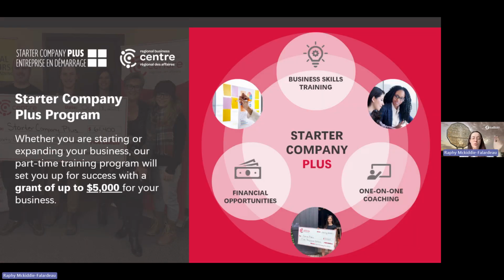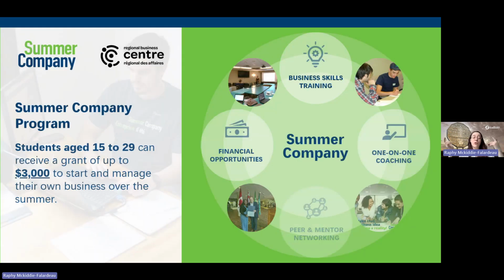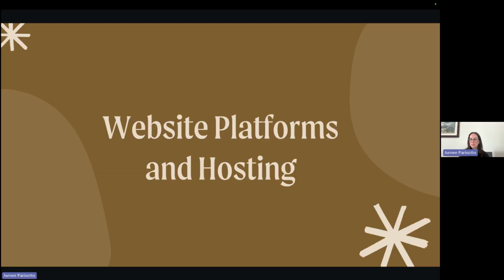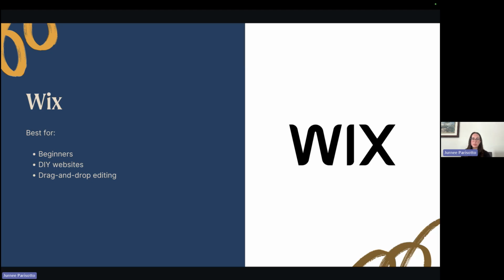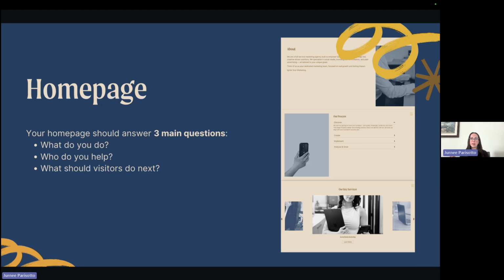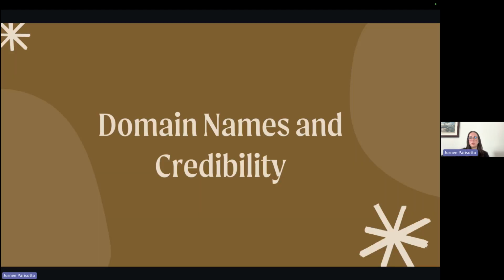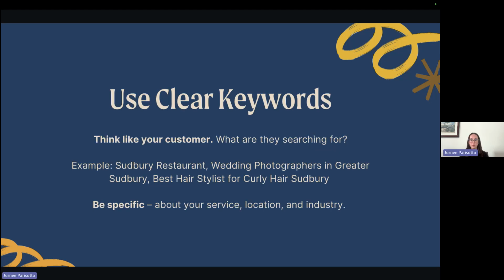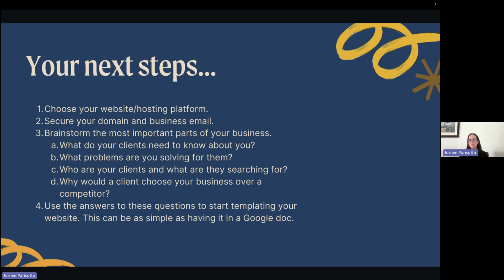Business Website Basics for Beginners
Learn how to choose the right website hosting platform for your business by comparing popular options like Squarespace, WordPress, and Wix. Hosted by guest speaker Jurnee Parisotto Charron, President and Managing Partner at Barlume Inc., this session covers basic website setup and how to clearly present high-priority information so your site works for your business.